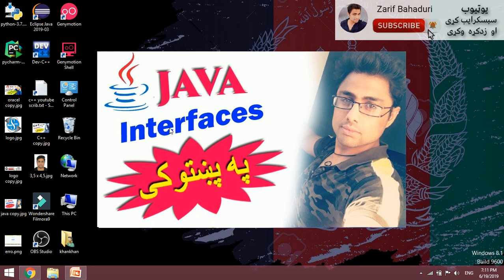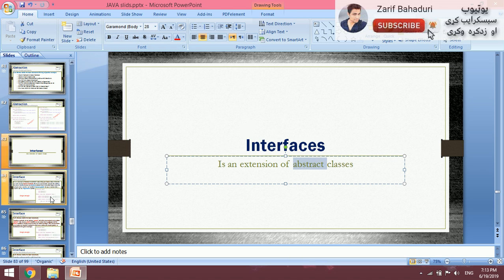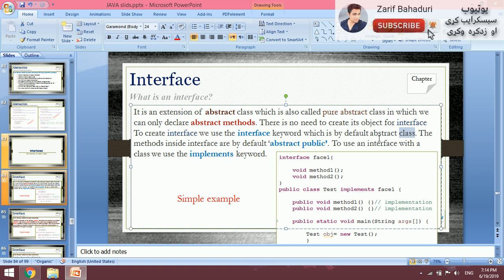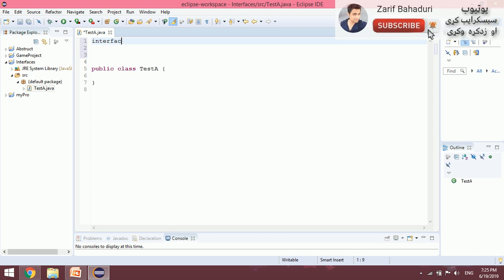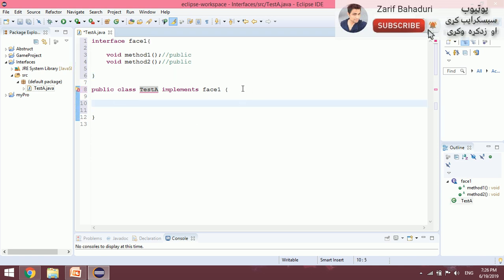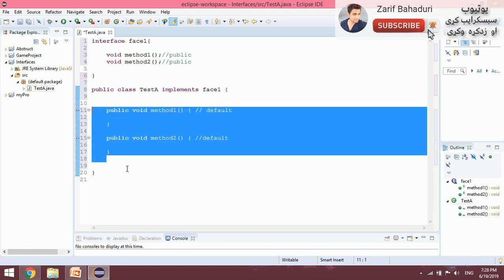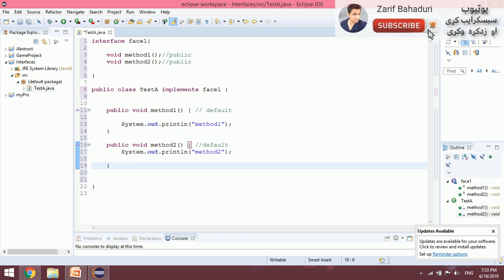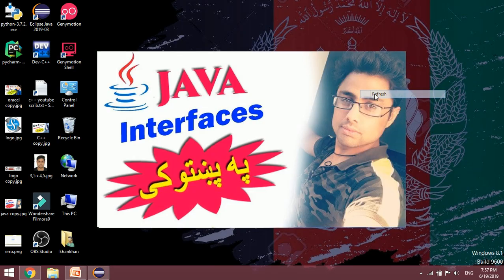java oops in pashto #71 interfaces-1 | what is an interface ?